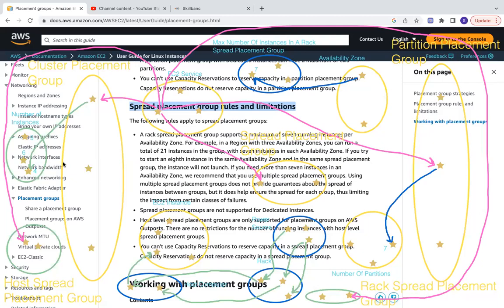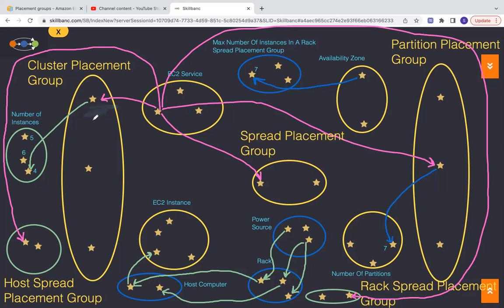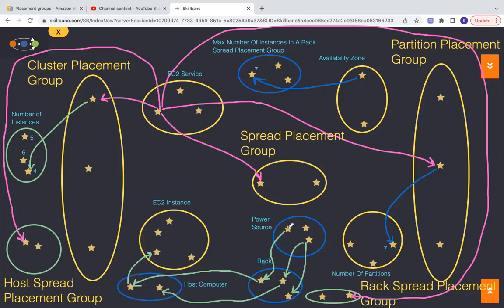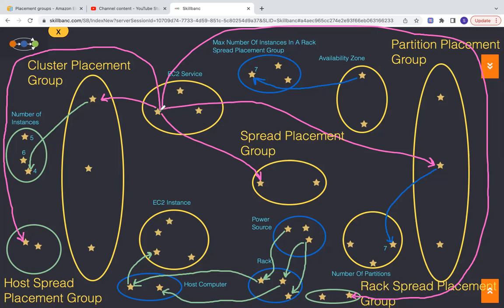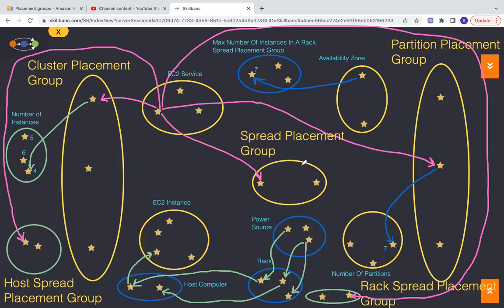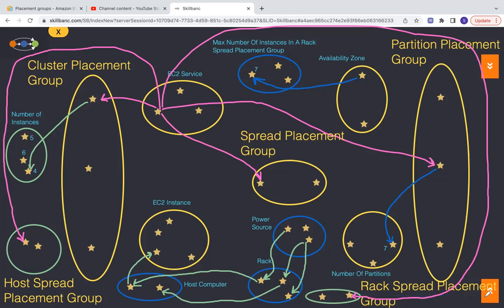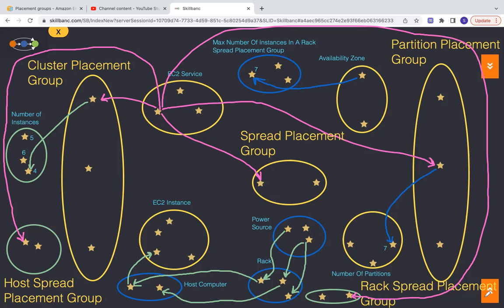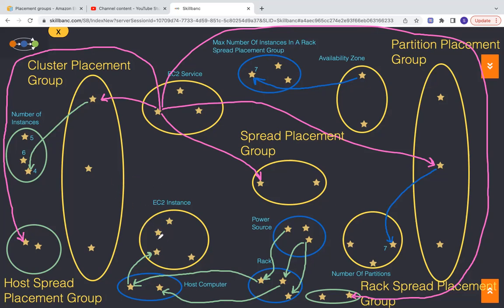AWS EC2 Placement Group to address hardware failures...explained using c1c2 diagram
Show the concept of AWS Placement Group using c1c2 diagram.  Talk about Racks, Hosts, Power Source and how instances can be launched using different type of placement groups.  The word placement group refers to where your instance is placed.